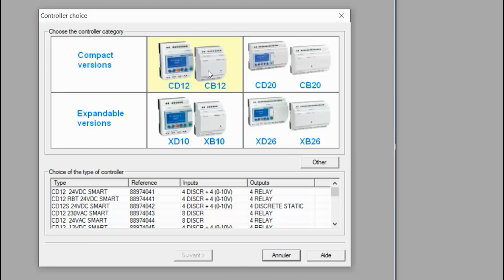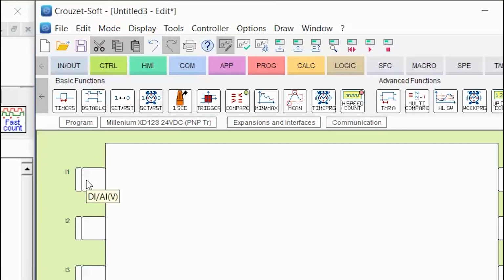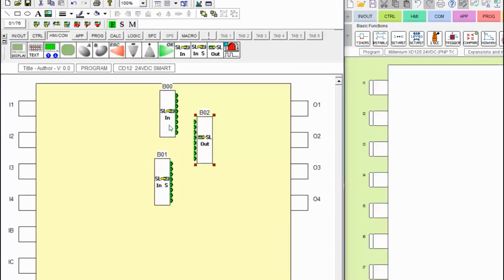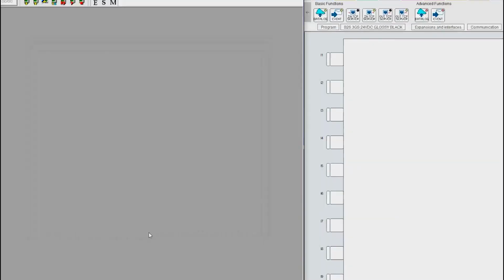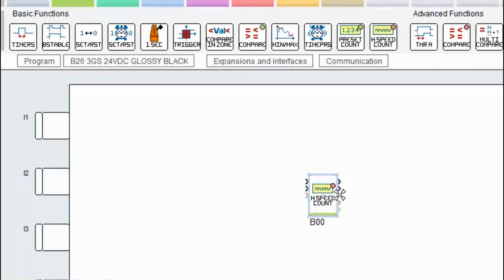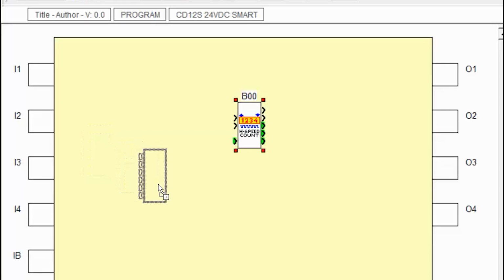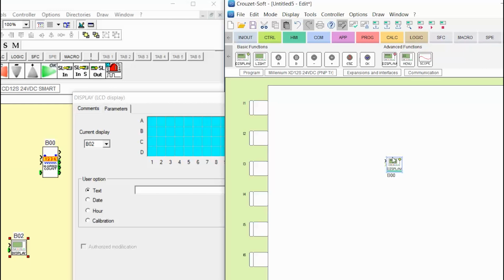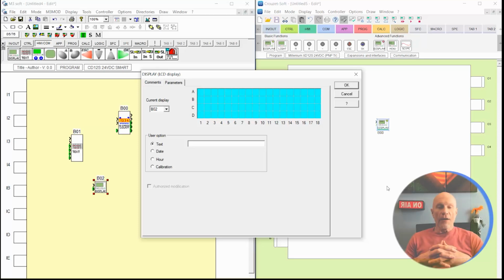How to convert a program from Millenium3 Soft to Crouzet Soft? (Part 2)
Welcome to the Crouzet TechLab!
Today, we're here to help you smoothly transition from Millenium 3 Soft to Crouzet Soft. If you're using Millennium 3 logic controllers and want to upgrade, this video is for you. We'll guide you step by step on how to convert your program.